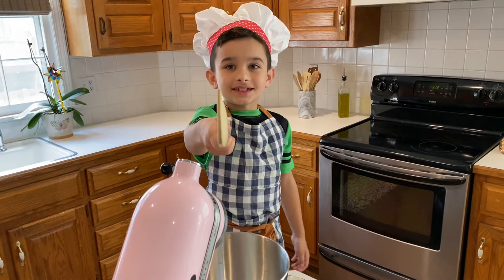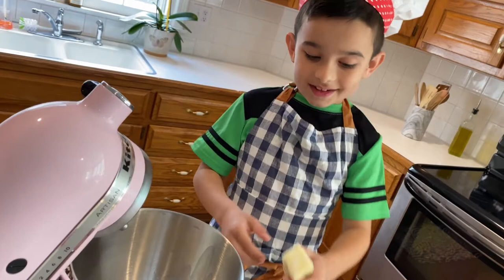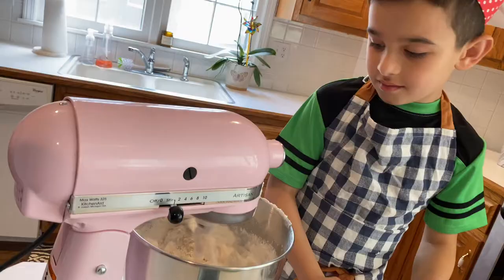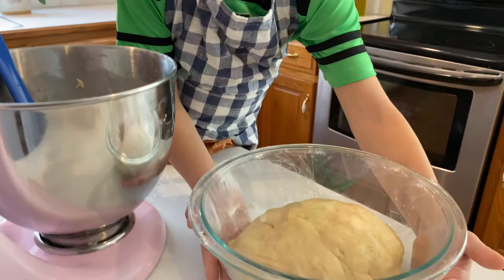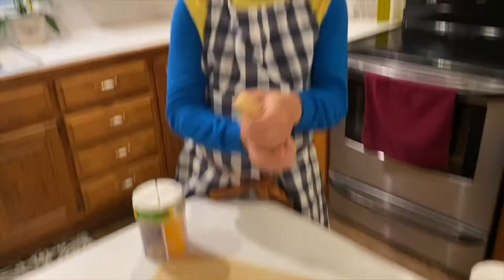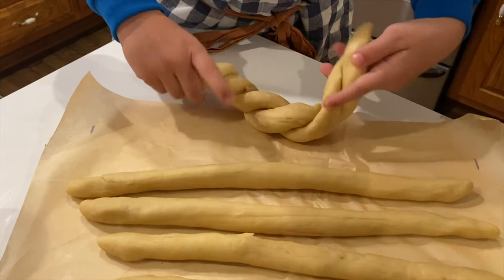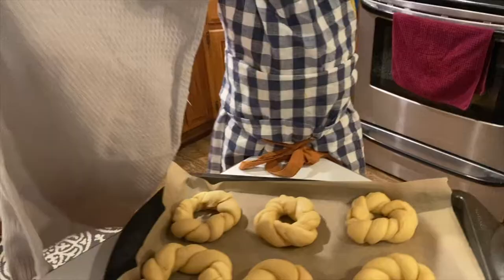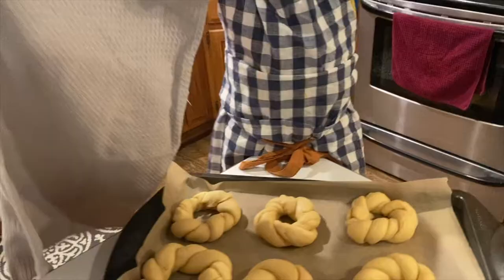Leo's Amazing Kitchen - Easter Bread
Chef Leo takes over the kitchen for a special Easter edition of Leo's Amazing Kitchen. Today's menu? Traditional Italian Easter Bread!

How to make Italian Easter Bread? Watch!